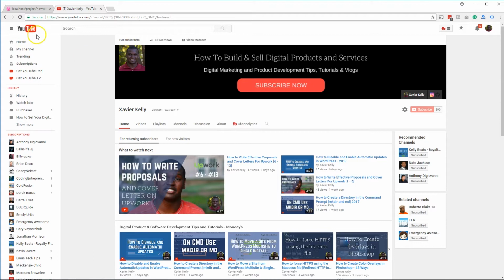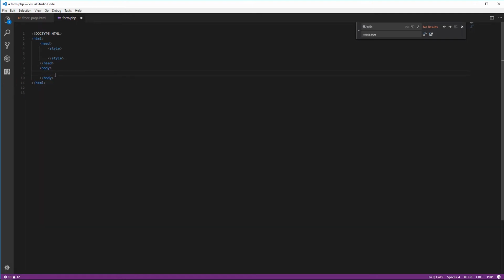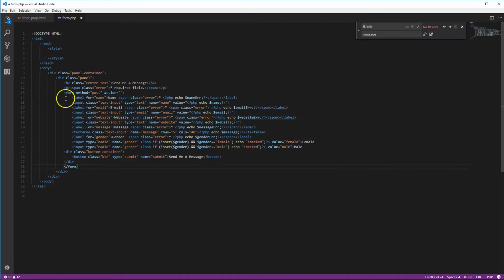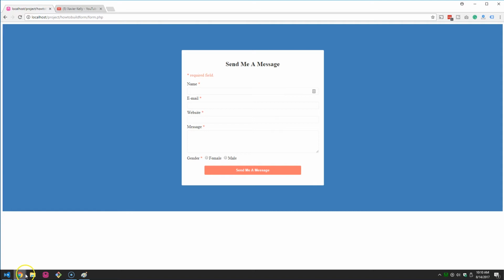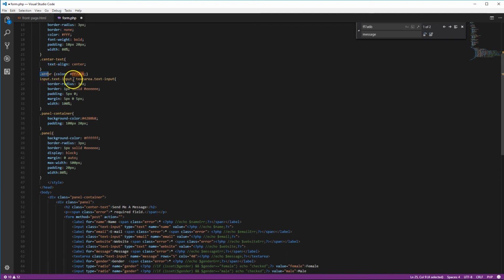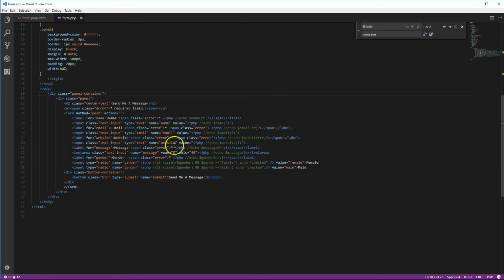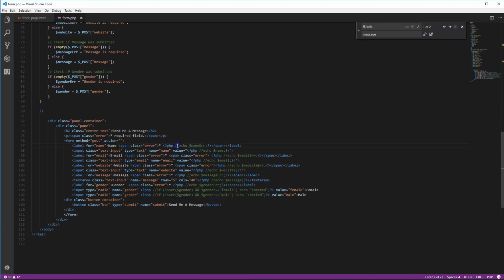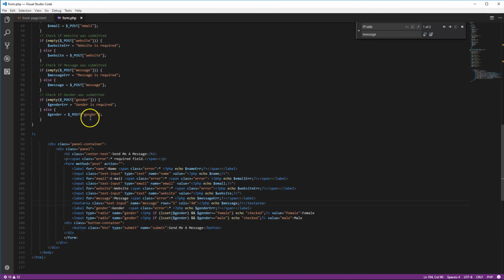How Build a Simple HTML Form Using PHP - PHP Forms Tutorial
Learn how to build a simple HTML form using PHP In this lesson, you'll discover how to build a PHP form that output data to the screen. You'll learn the necessary fundamentals of using PHP with HTMl5 forms.

Start investing with Acorns today! Get $5 when you use my invite